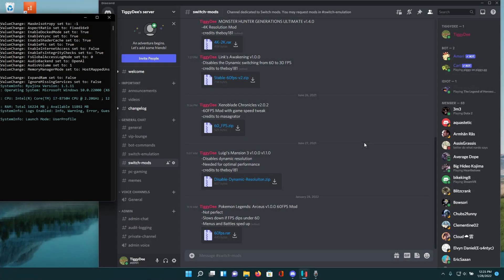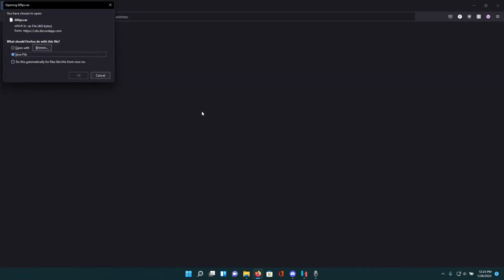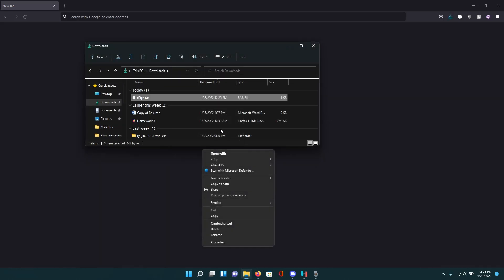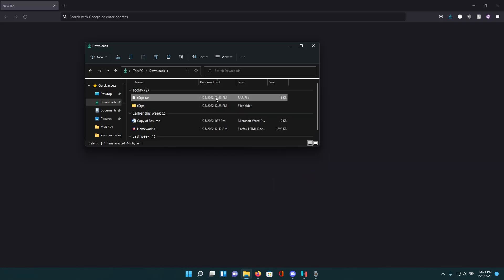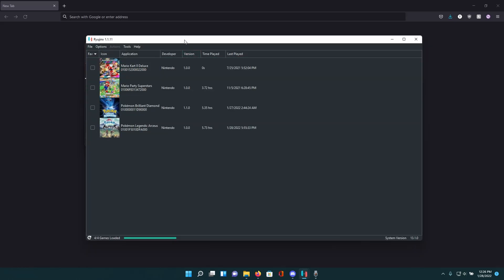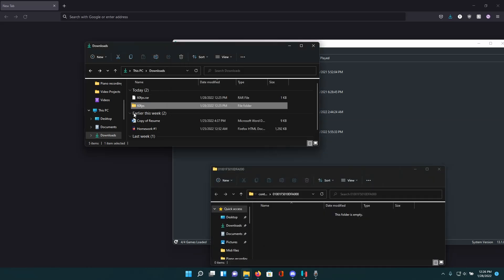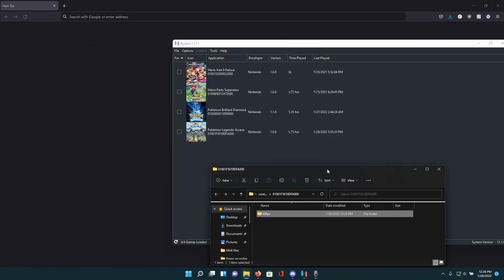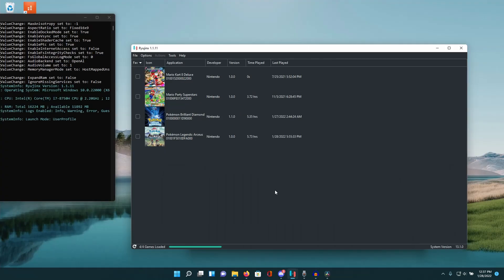How to Play Pokemon Legends: Arceus at 60 FPS! (Updated for v1.1.1) Ryujinx and Yuzu Switch Emulator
Hey guys!
In this video I showcase how to get Pokemon Legends: Arceus play at 60 fps. Note that you will need to have a pretty capable PC to run the game at 60FPS.

For Yuzu, the process is almost exactly the same.

To clear up any misconceptions. This mod does NOT improve your performance in any manner. It will only allow you to play at 60 FPS at normal speeds if your PC is strong enough. If you can't maintain 60FPS or even 30FPS, don't use this mod.

Credits to: theboy181